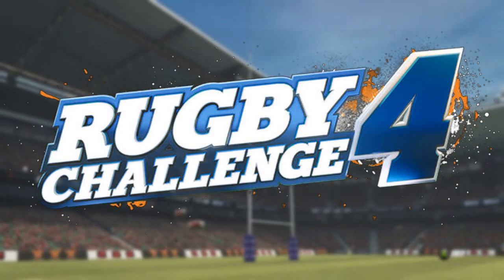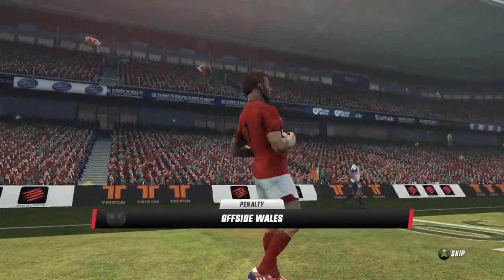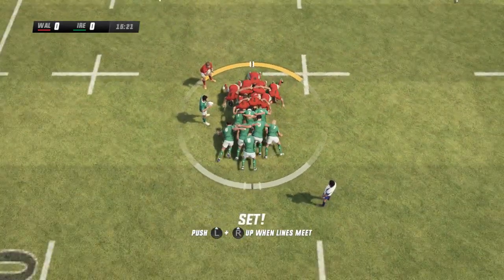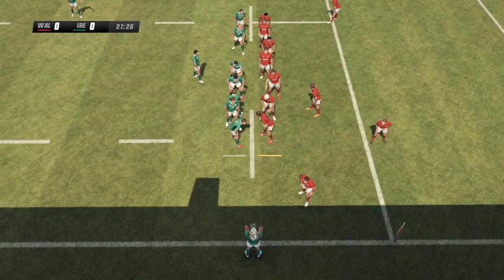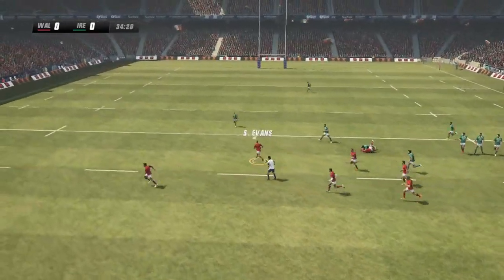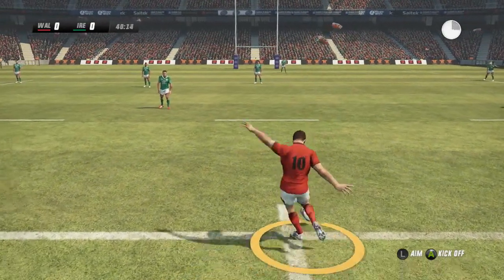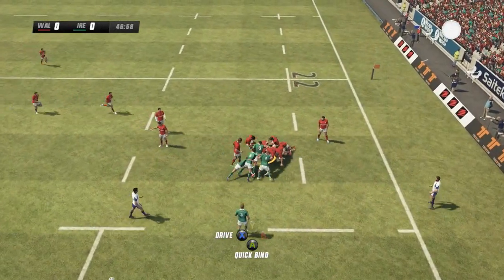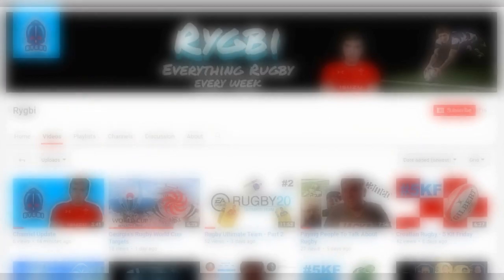Will Rugby Challenge 4 Be Any Good?